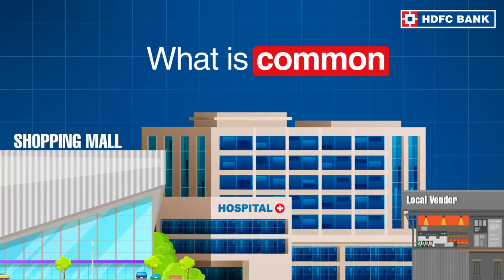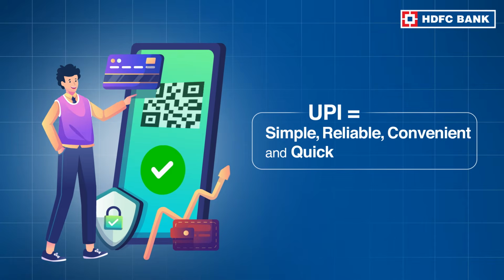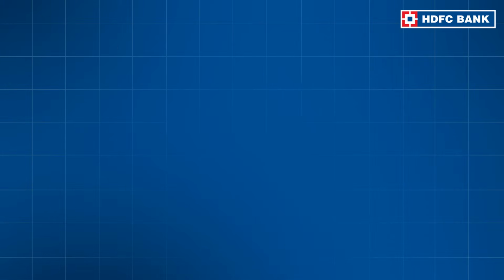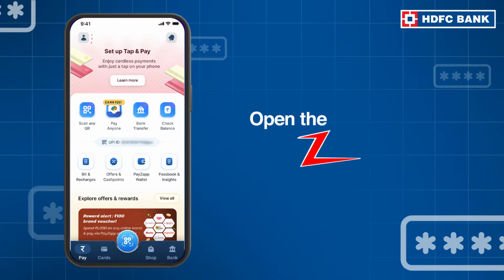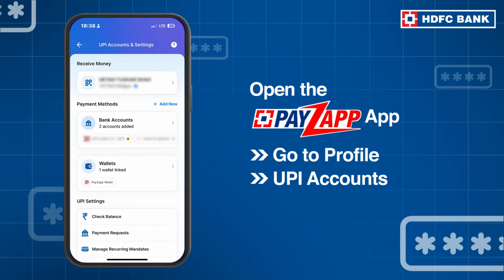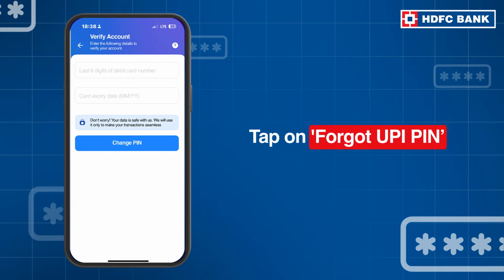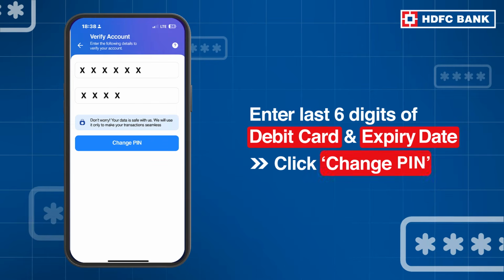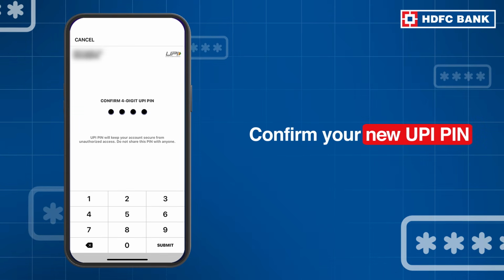How to Easily Reset Your UPI PIN | HDFC Bank PayZapp Explained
This video will guide you through the quick and secure steps to reset your UPI PIN using the PayZapp app. Whether you're setting it up again or changing it for security, we've made the process simple and easy to follow.

Watch now and get back to making seamless UPI payments in no time!

HDFC Bank, India's no. 1* bank offers credit cards, debit cards, loans, savings accounts, current accounts, mobile payment solutions, insurance, and more to take care of all your banking needs. HDFC Bank also helps you save money by getting the best deals to cater to all your needs.

Subscribe to the HDFC Bank YouTube Channel and remember to press the bell icon to get notifications on how you can know more about our products & services and their various features/benefits and how to use them.